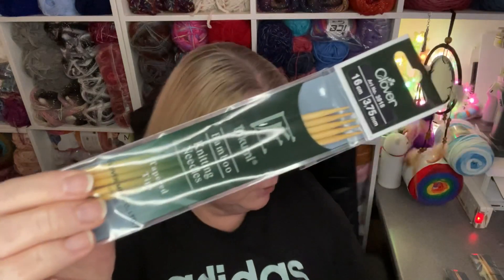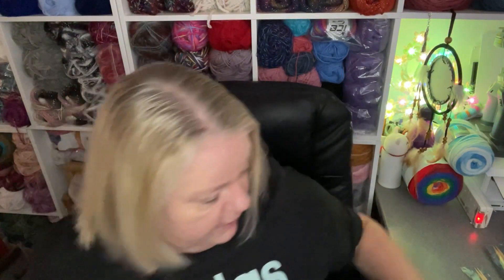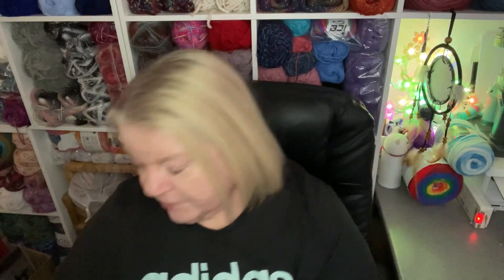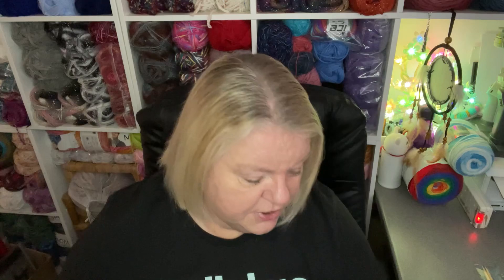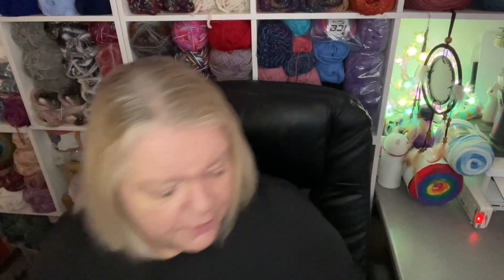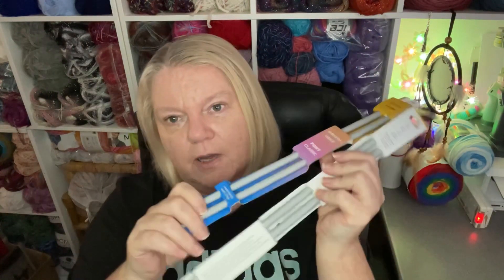My Latest Hobby Rocks Acquisitions Yarn & Accessories | Crochet Rocks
By Tracy @crochetrocks also check out @dietrocks7468 @rockssteady8793 @Hobby Rocks